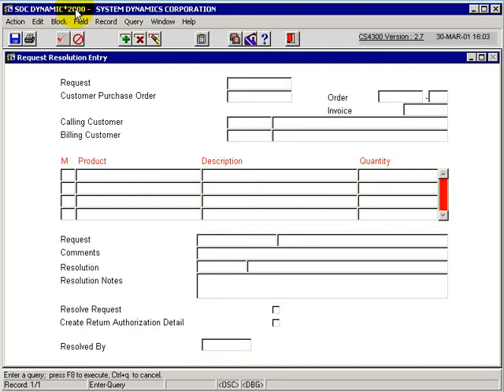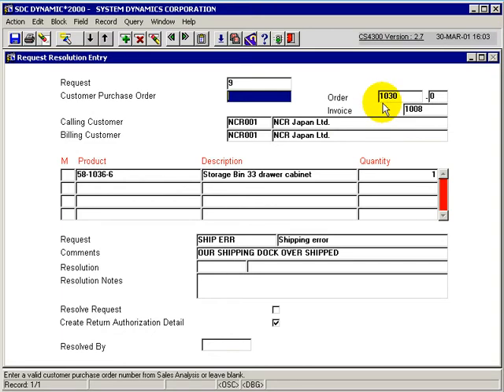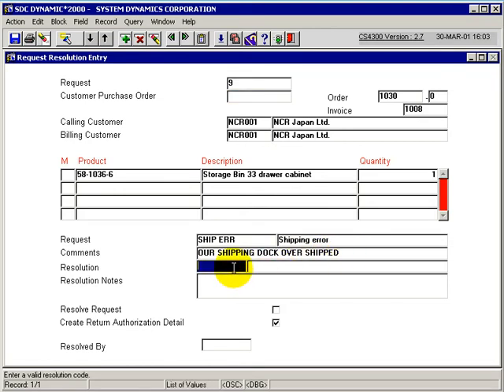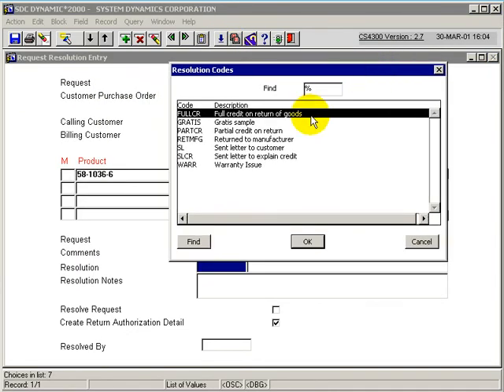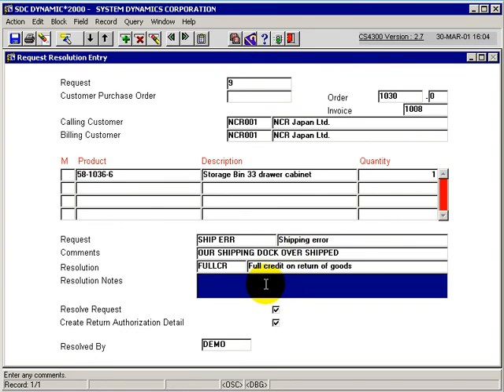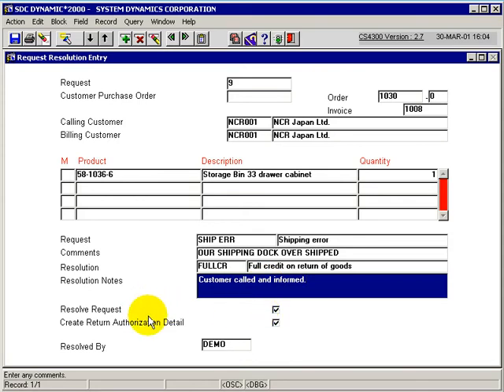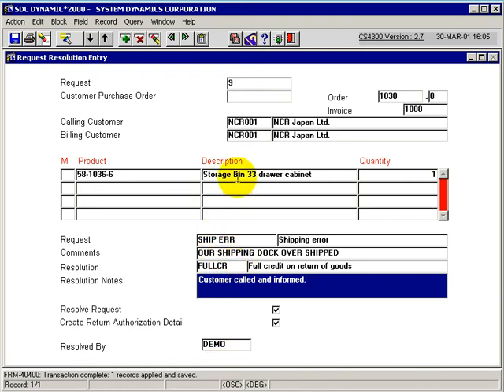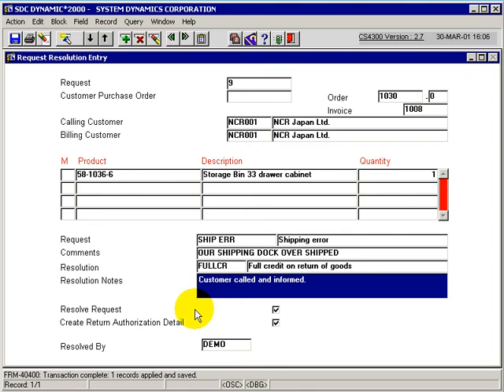resolving a request